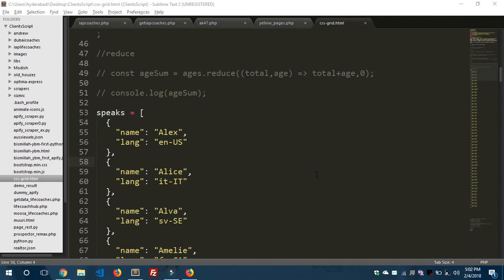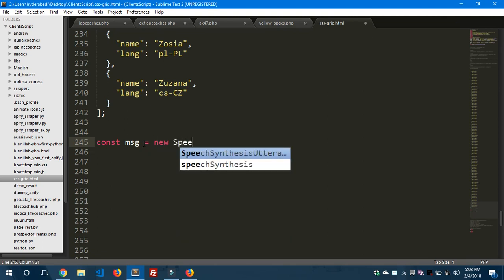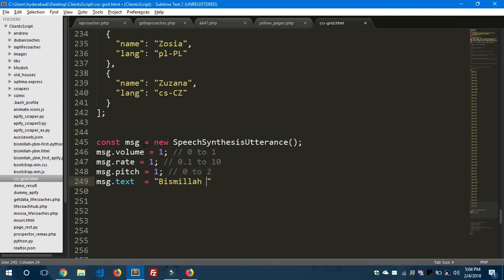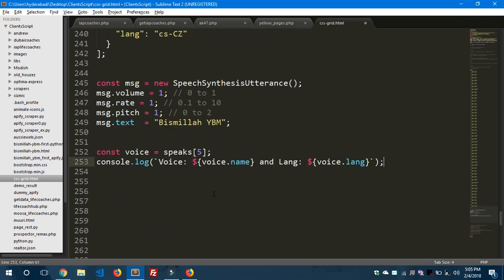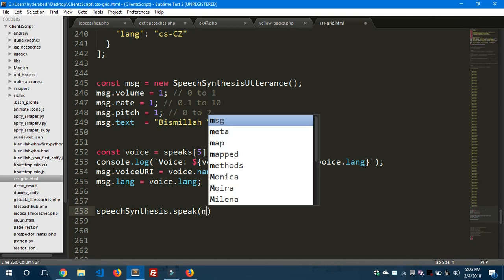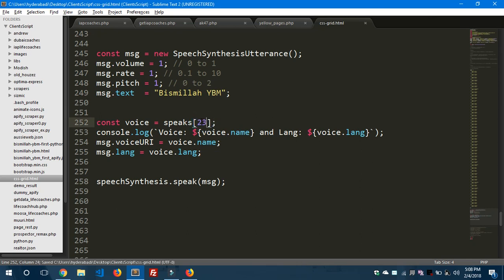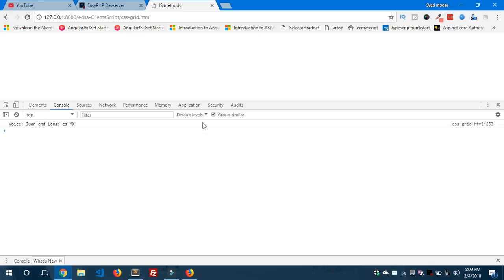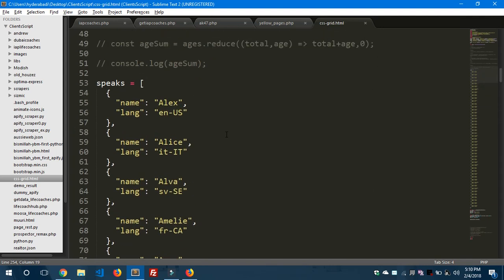JavaScript Text-To-Speech using SpeechSynthesis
In this video, I'm gonna show you Text-To-Speech in JavaScript using SpeechSynthesis.